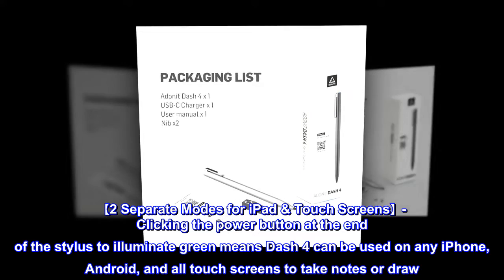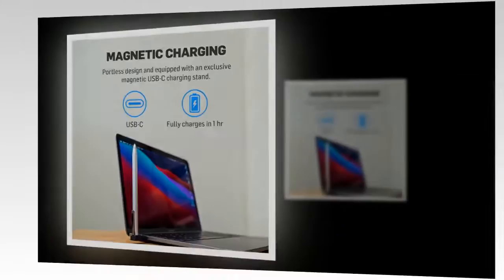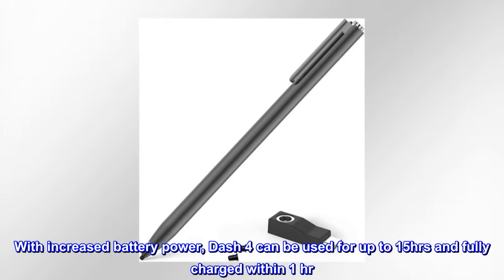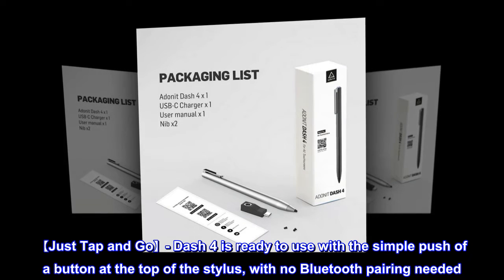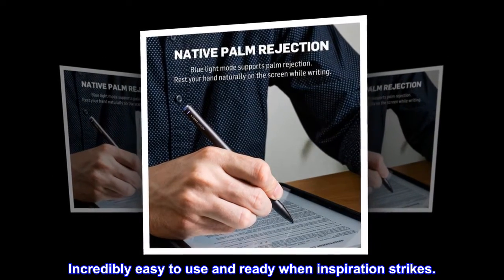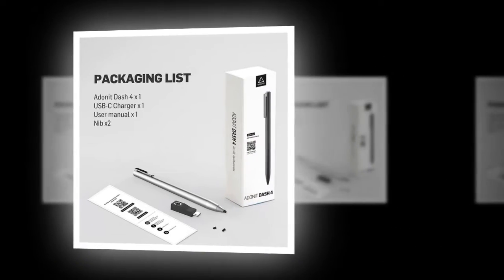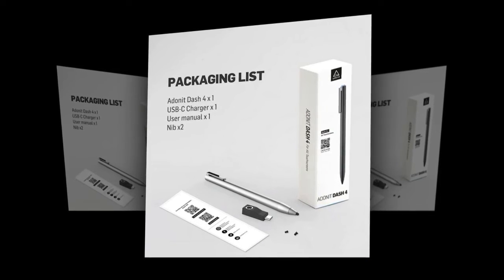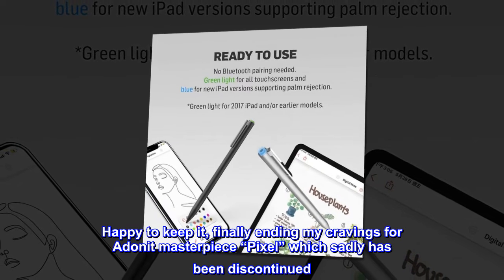Adonit Dash 4, Multi-Device Stylus for iPad and Touchscreen, Duo Mode Active Digital Pencil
【2 Separate Modes for iPad & Touch Screens】- Clicking the power button at the end of the stylus to illuminate green means Dash 4 can be used on any iPhone, Android, and all touch screens to take notes or draw. Clicking the same button to illuminate blue means it’s ready to be used on newer iPad models. *Greenlight for 2017 iPad and/or earlier models.
【Magnetic Charging】- Dash 4’s magnetic charging via USB-C charging stand allows for a completely portless design for an even sleeker look. With increased battery power, Dash 4 can be used for up to 15hrs and fully charged within 1 hr. A battery indicator light at 20% stay solid red, and at 10% flashes red.
【Just Tap and Go】- Dash 4 is ready to use with the simple push of a button at the top of the stylus, with no Bluetooth pairing needed. Incredibly easy to use and ready when inspiration strikes.【Just Tap and Go】- Dash 4 is ready to use with the simple push of a button at the top of the stylus, with no Bluetooth pairing needed. Incredibly easy to use and ready when inspiration strikes.
【Palm Rejection on New iPad】- Users can safely rest their hand naturally on the screen with no interruptions to writing, drawing, or other activities. Please note that Blue light mode only supports palm rejection for newer iPad versions.
【What You Get】- Package includes Adonit Dash 4, USB-C Charger, 2x Replaceable Nibs,User Manual, 12 months warranty.
5Star craftspersonship, neat as Adonit Pixel
Dash 4 definitely is the evolved version of dash3. Feels good, bliue +green lights at the top give this stylus a Metropol appearance. Happy to keep it, finally ending my cravings for Adonit masterpiece “Pixel” which sadly has been discontinued